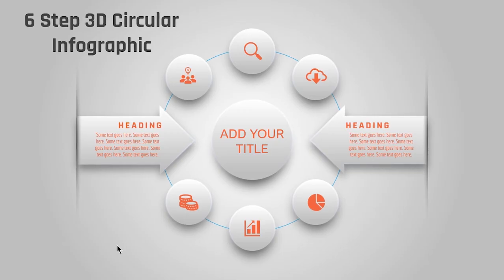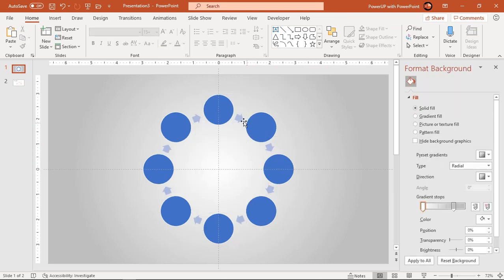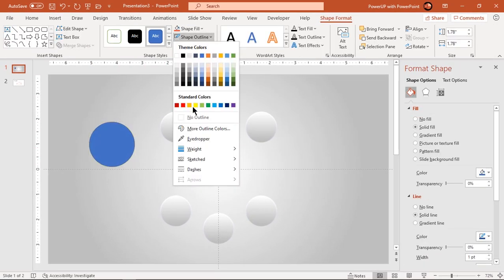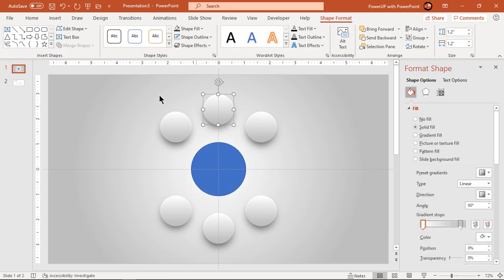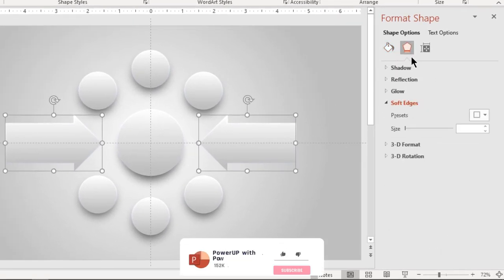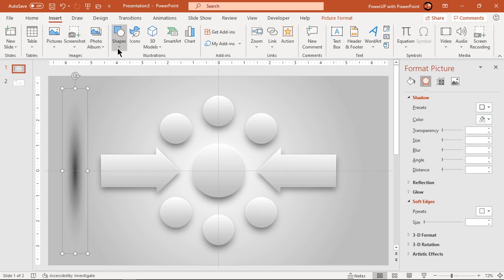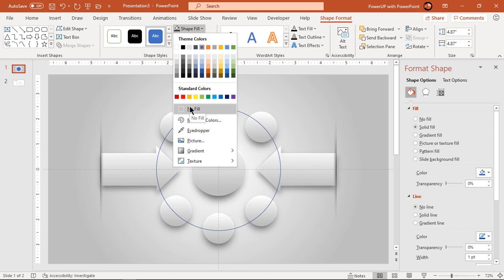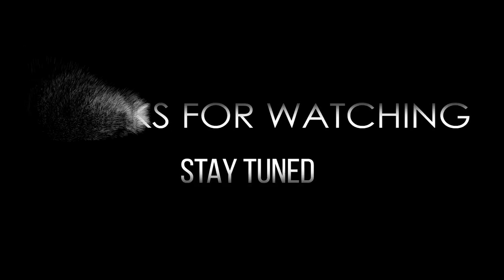43.[PowerPoint] Create 6 Step 3D Shadow Effect Circular Infographic🔥🔥|PPT Presentation|Free Template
This Video will show how to Create 6 Step 3D Shadow Effect Circular Infographic in Microsoft PowerPoint.

Playlist Details : 📣